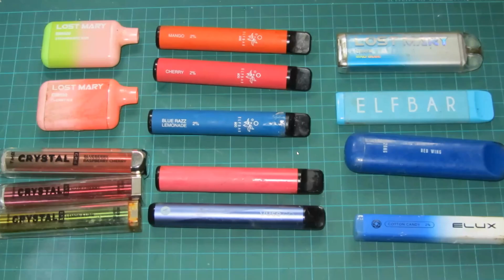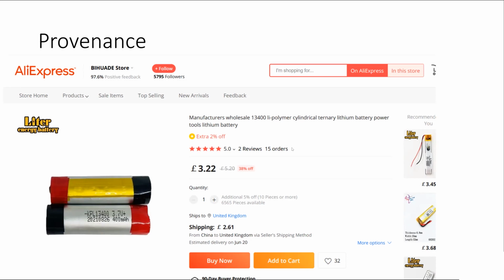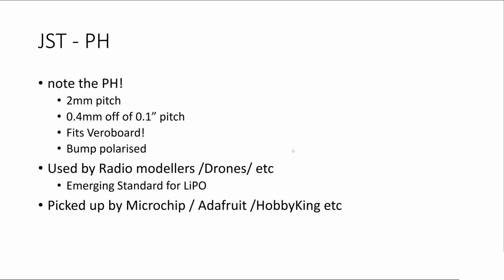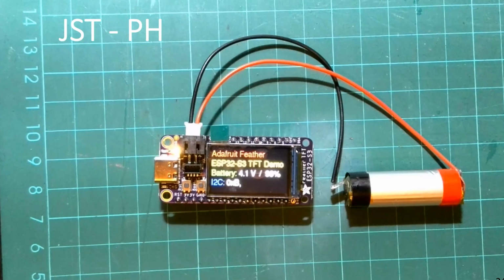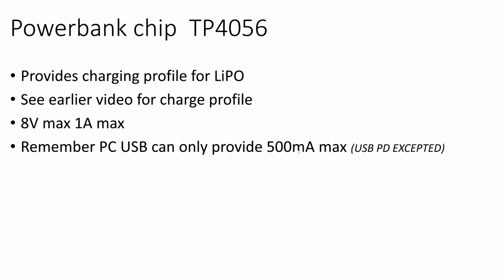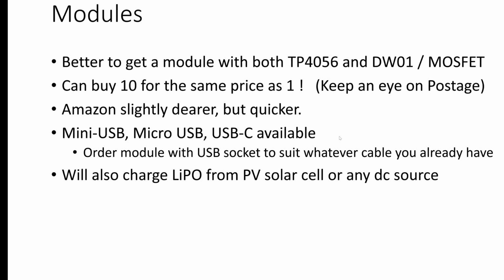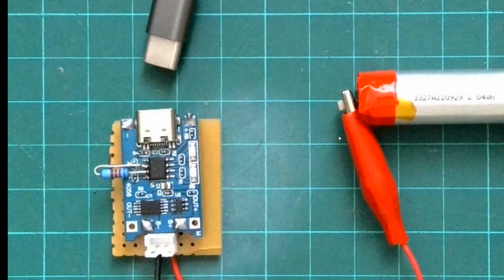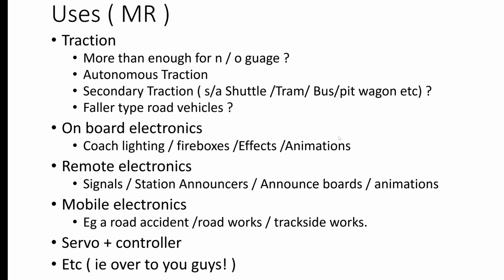Lihium-Ion Polmyer batteries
Chick discusses repurposing vape batteries.